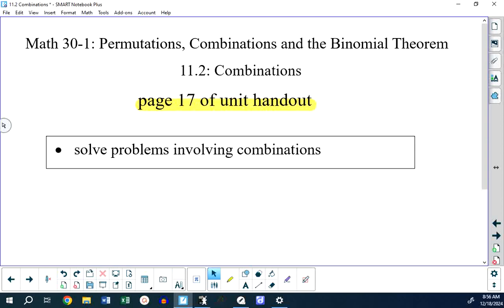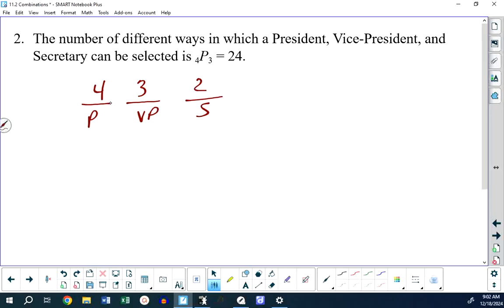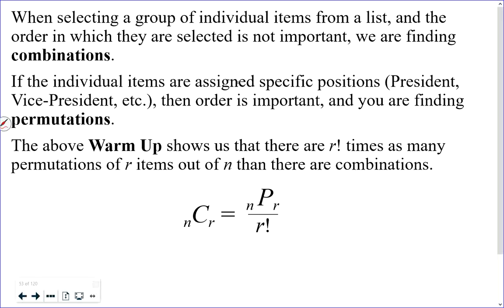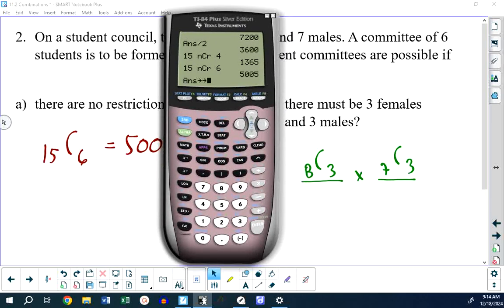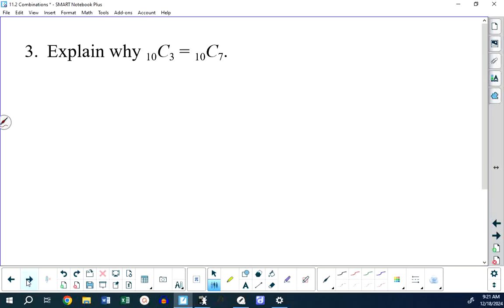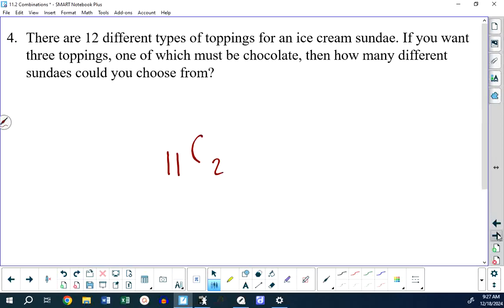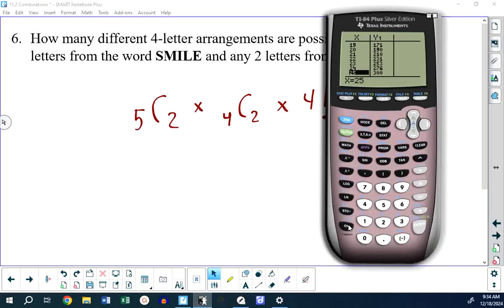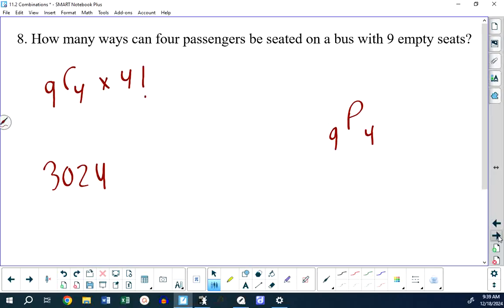Math 30-1 Lesson 11.2 → Combinations